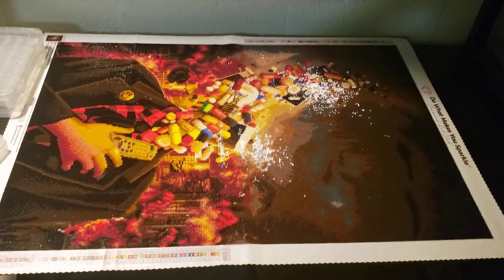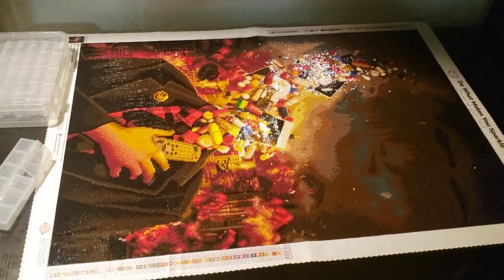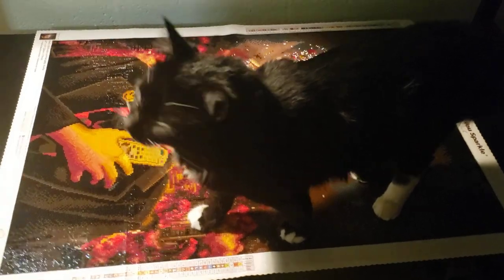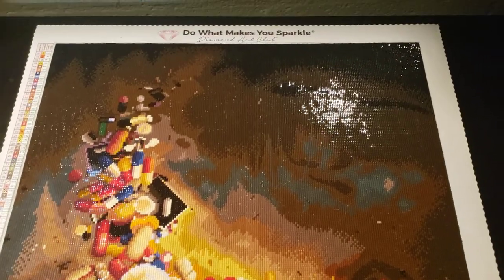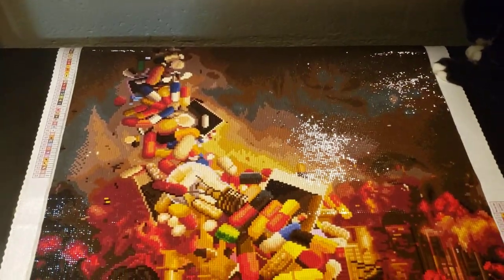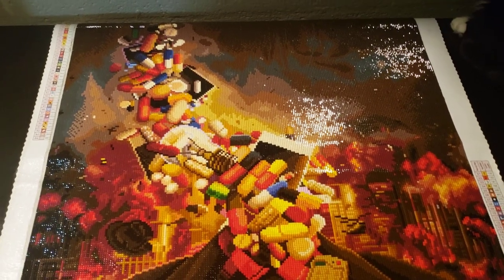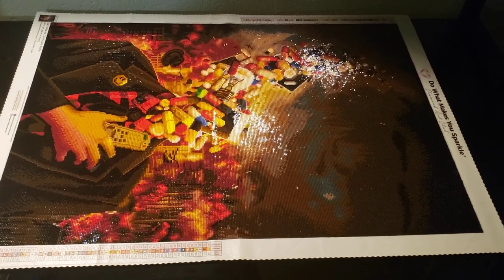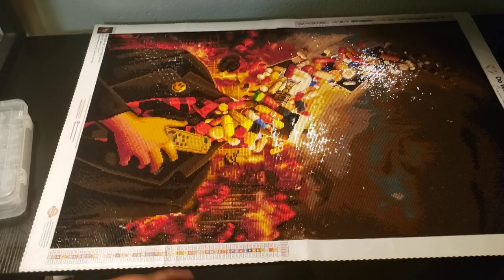Post Review: Comfortably Numb by Mario Sánchez Nevado from Diamond Art Club